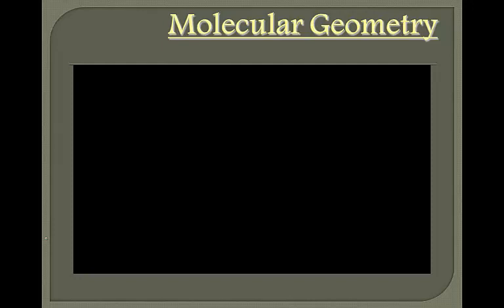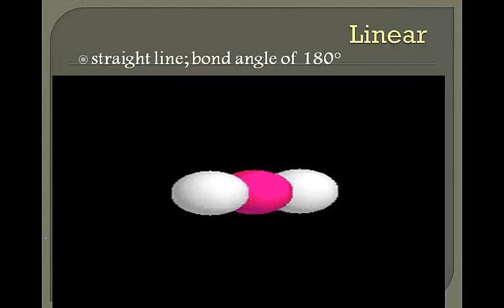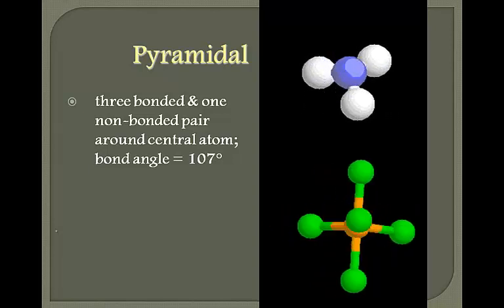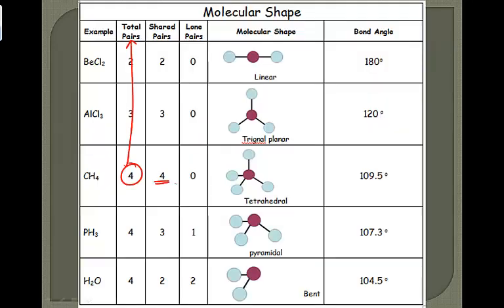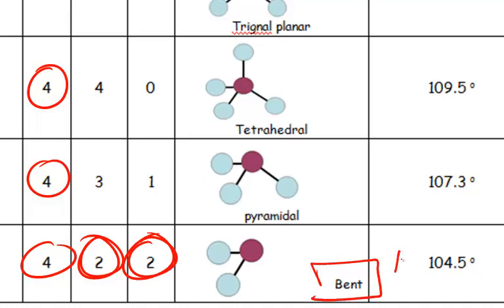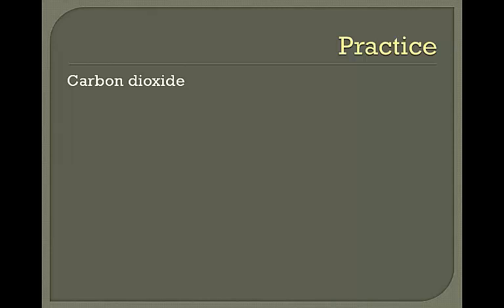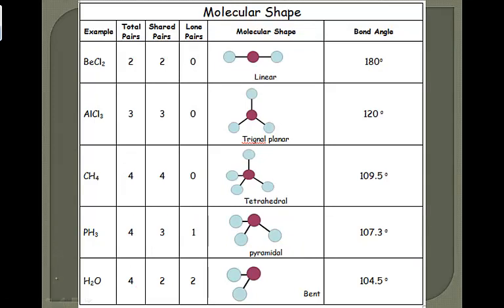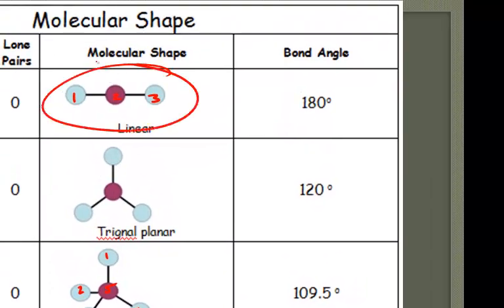Unit 6 Video Lecure 4 Molecular Geometry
An introduction to Molecular Geormetry